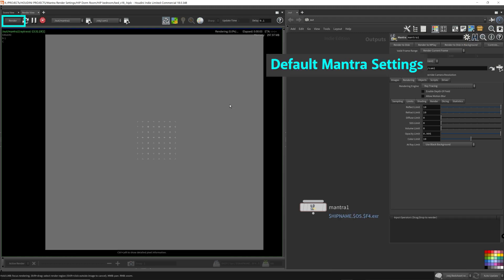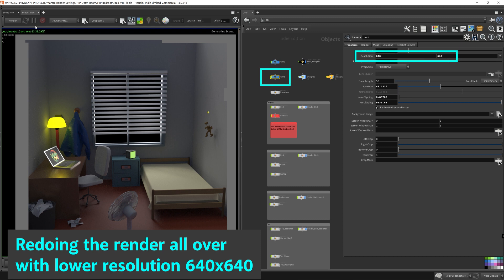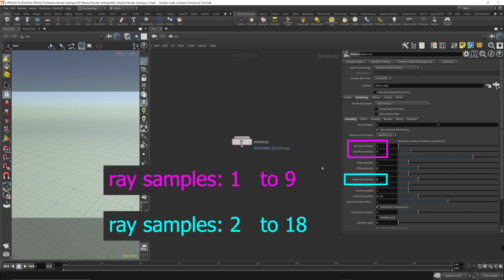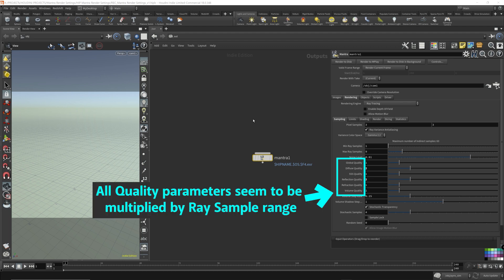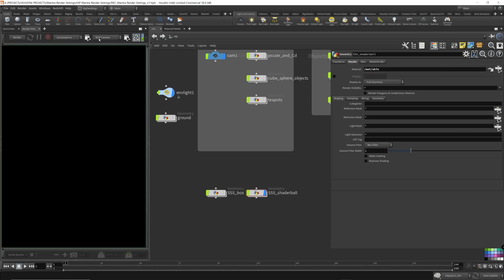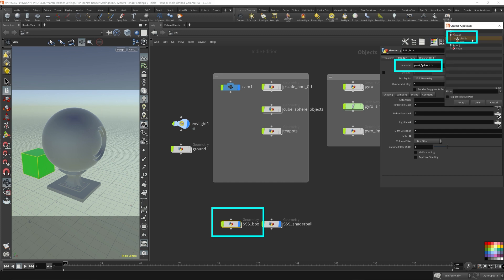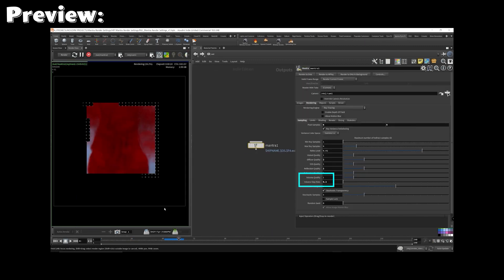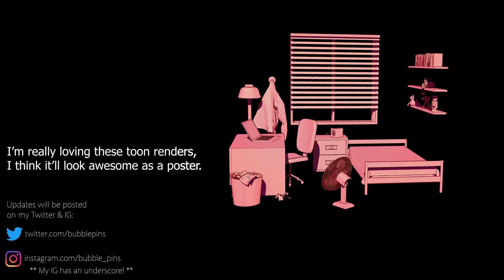Mantra Render Settings part 2 for Houdini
I continue off with Mantra's render settings and go over some of the parameters to help you make the most of Mantra and render out some nice images.

In this video, I go over the Quality parameters in general, SSS, Subsurface Scattering, and how the light rays are calculated in Mantra.  I will show you a short demonstration on my workflow with Mantra adjusting the parameters for a dorm room scene that I have prepared.

In the end, I have a short talk about some of the topics that I have plans on doing in the future for tutorials covering more advanced topics with Mantra.

I am slowly adding more and more objects to the dorm room scene, if you want to stay up to date with the latest changes I make, I usually post them up on my social media.

My Blog usually contains shorter tutorials that aren't really worth making a video on or sometimes if I want to release a tutorial earlier I would post it on my blog, simply because making videos take a lot of time.